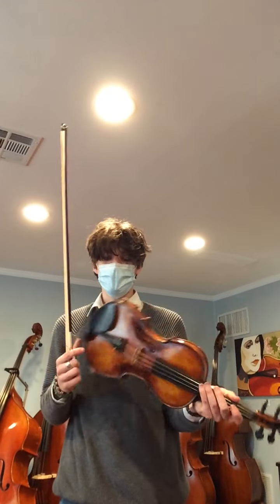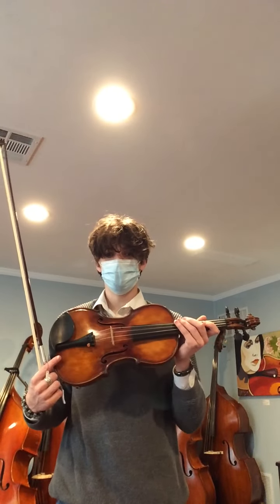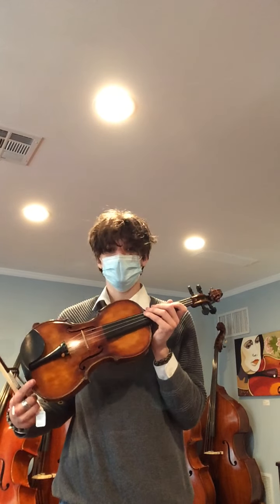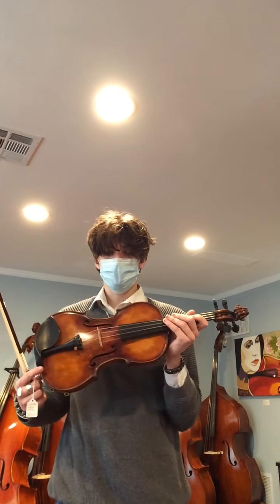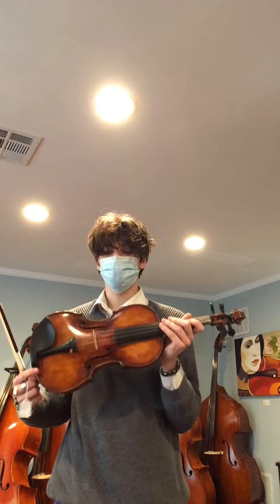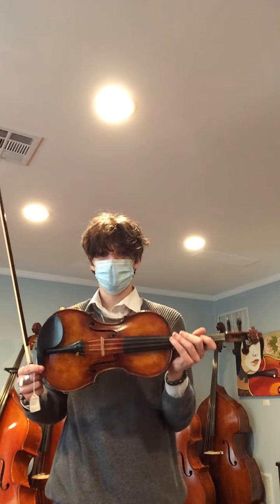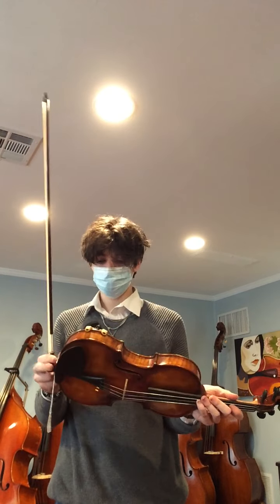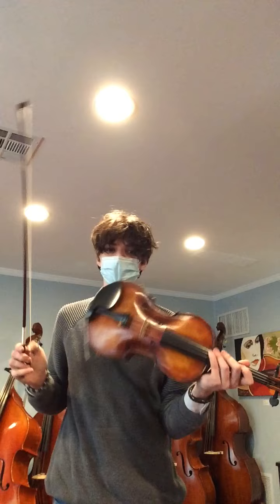Charles Lanzer 1896 Violin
Made in Brooklyn, New York in 1896 by famed violinist Charles Lanzer, this violin has a deep and rich tone quality. It is slightly larger than the average violin with a nice full sound. It has a one piece back and would be perfect for a professional player. Currently priced at $6500.